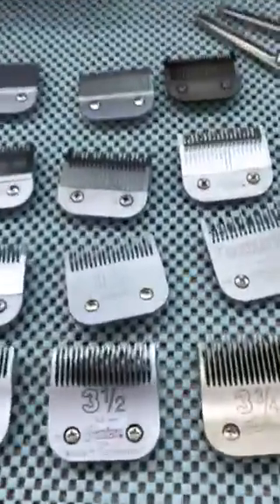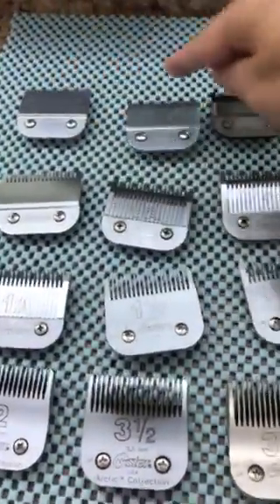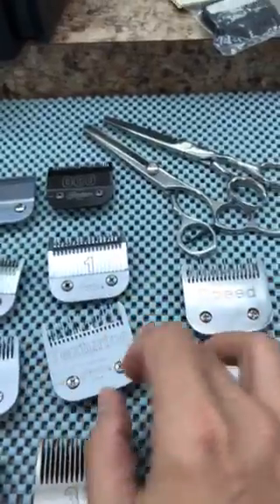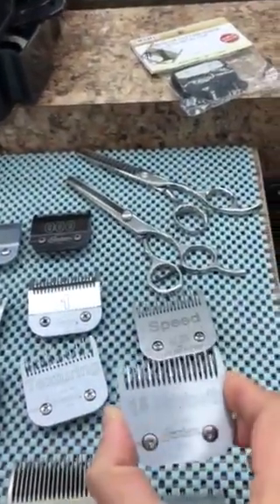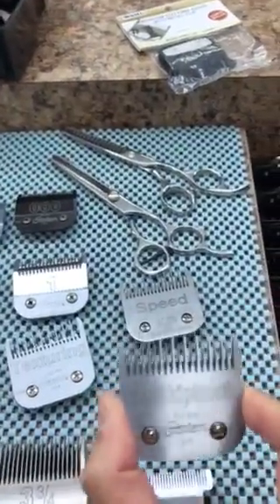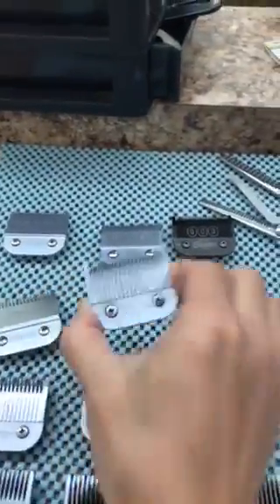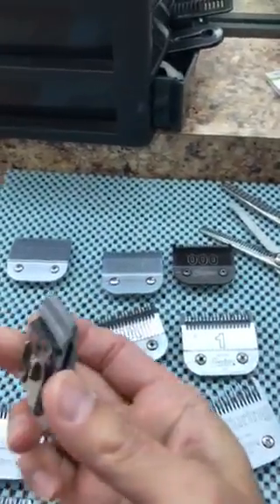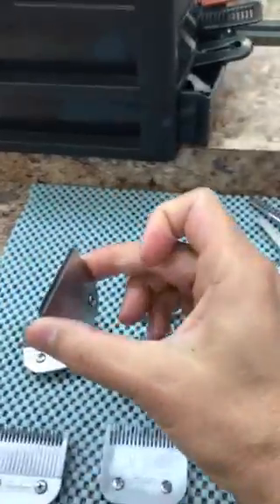Review oster blades: texturing, 18 skiptooth, speed, OA & OA modifier